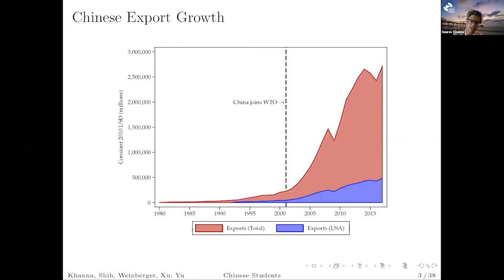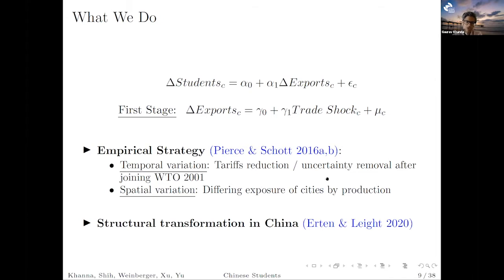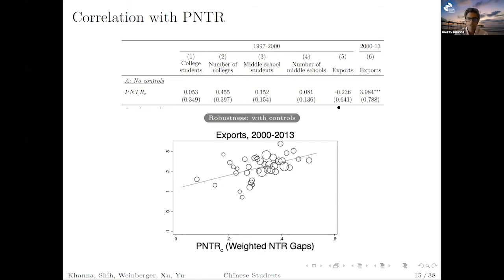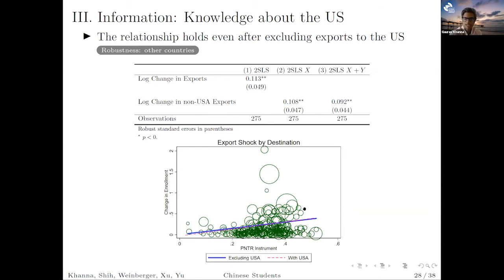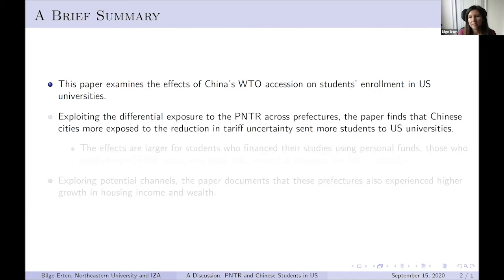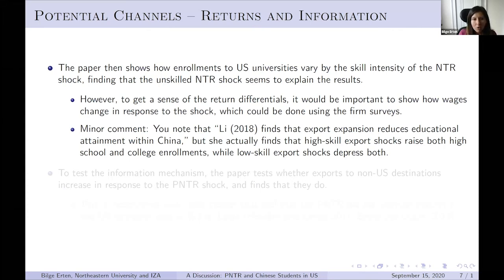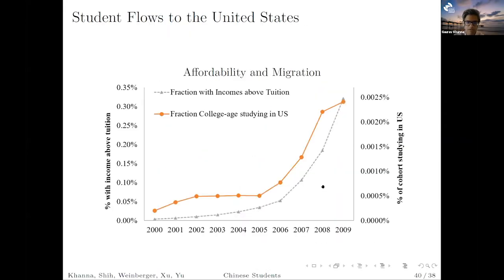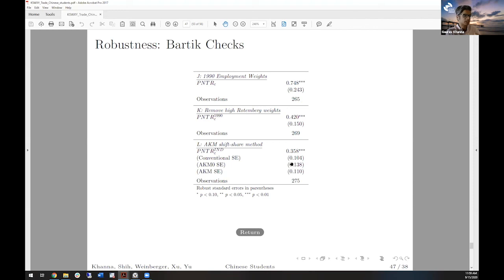Trade Liberalization and Chinese Students in US Higher Education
How have US-China trade relations impacted US higher education? In a new paper, Gaurav Khanna and his co-authors link trade liberalization with China to increased enrolment of Chinese students at US universities. The study also highlights the consequences of the US-China trade war and recent proposals looking to limit student visas. Notably for US higher education, Khanna and his co-authors estimate that recent trade wars could cost US universities over $1 billion in tuition revenue over the next ten years. Khanna will join CGD for an online presentation of the paper in which he will discuss the methodology, results, and policy implications for immigration, trade, and higher education.